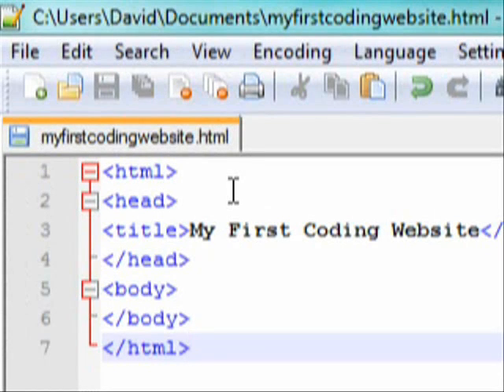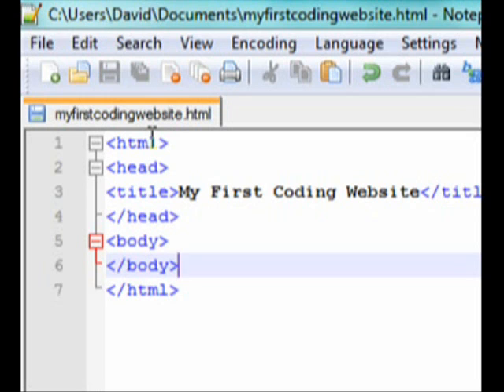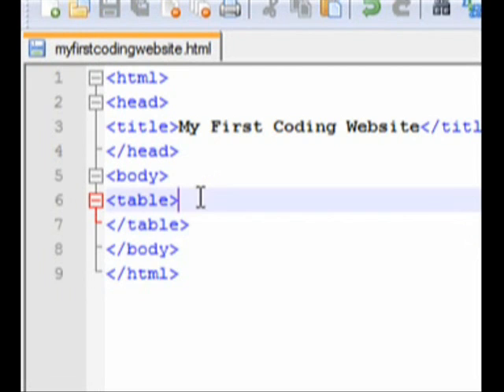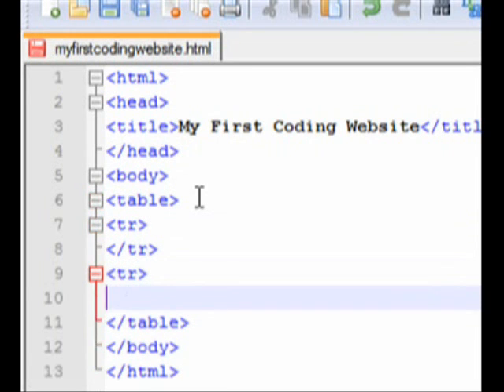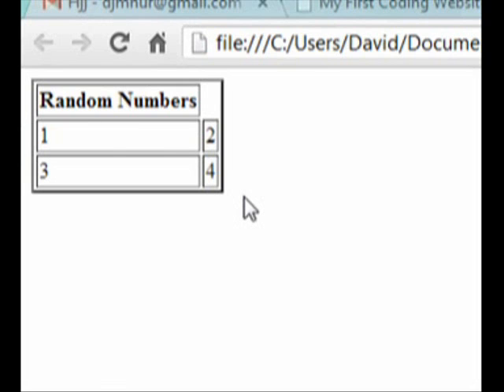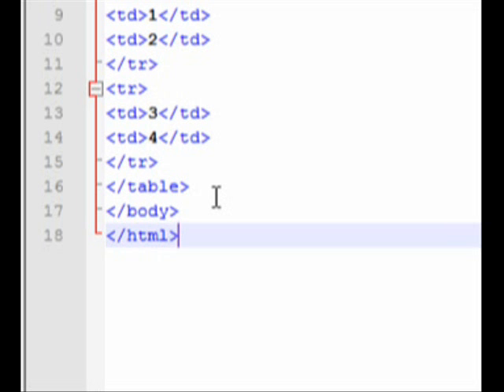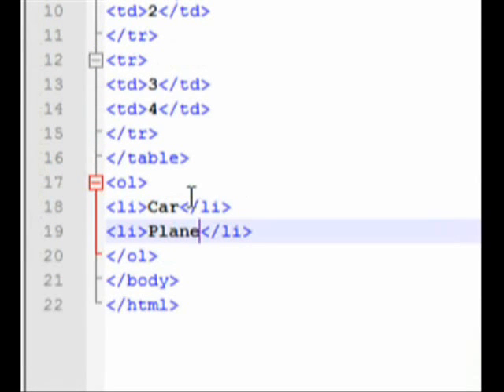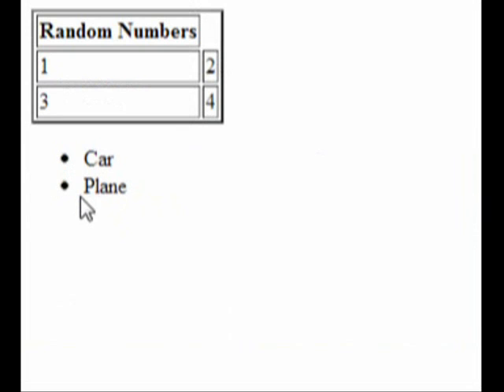Intermediate HTML- Part 1 of 2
In this tutorial, I will be explaining a few bits of harder HTML code.